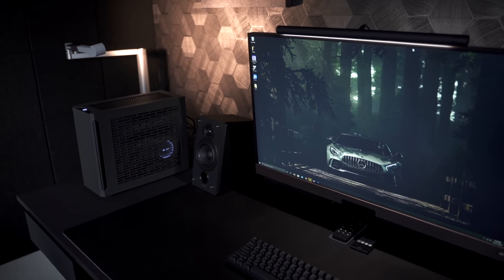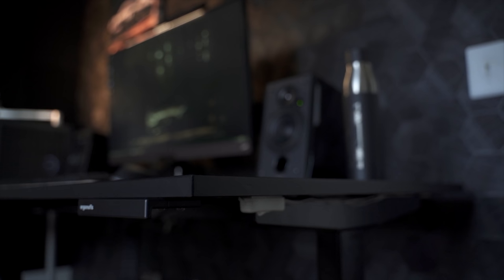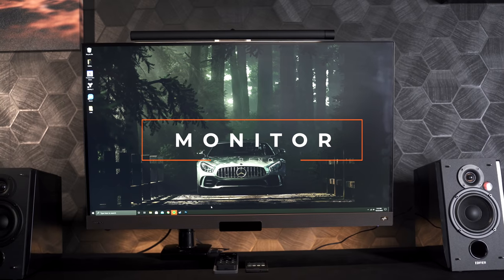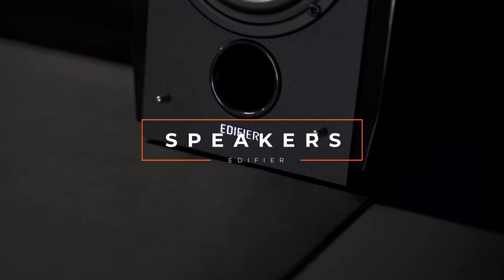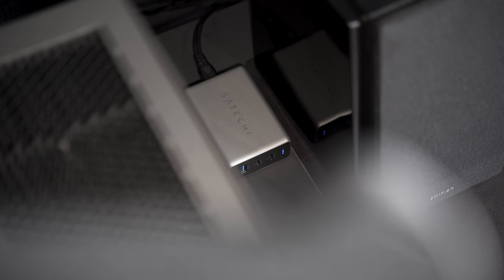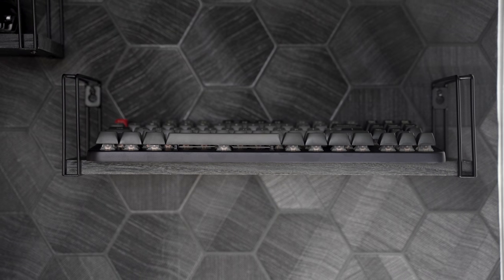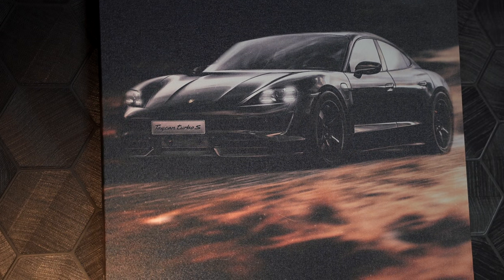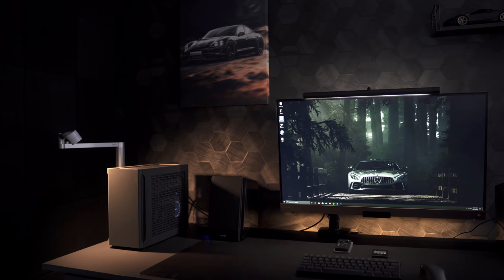DARK and MOODY Gaming Set Up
(Correction: The desk size is 30"x72")

Monitor Light
Monitor Arm
Acoustic Panel

Time Stamps:
0:00 - Intro
2:47 - The Desk
5:58 - PC Case
7:18 - Monitor
8:24 - Speakers
9:40 - Desk Pad
10:26 - Desktop Charger
11:01 - Monitor Lamp
11:30 - Monitor Arm
12:08 - Mouse
12:24 - Keyboard
13:09 - Wallpaper
13:36 - Acoustic Panels
14:11 - Shelves
14:42 - Wall Art
15:07 - Floor Lamp
15:56 - LED Strip
16:17 - Wireless Charger
16:32 - Chair

My Setups!